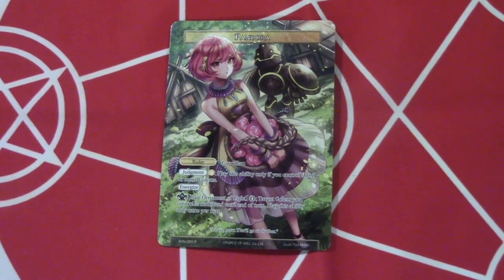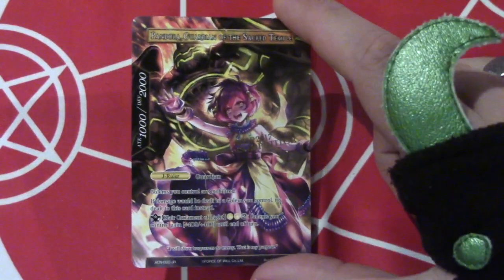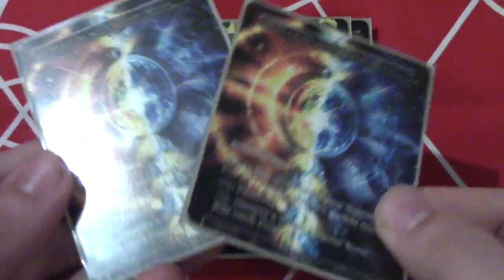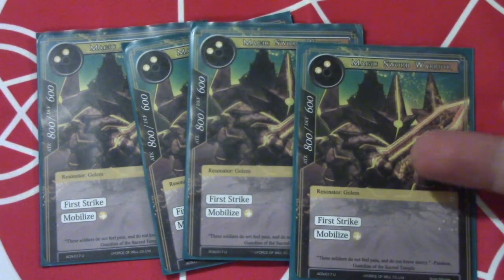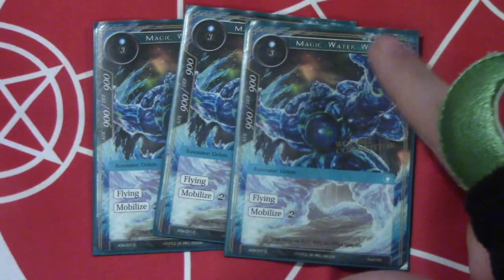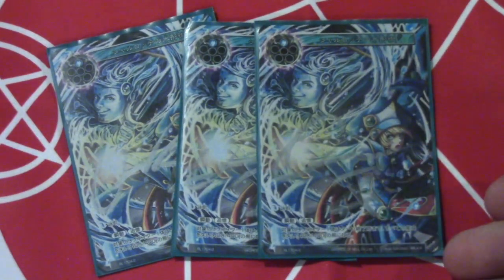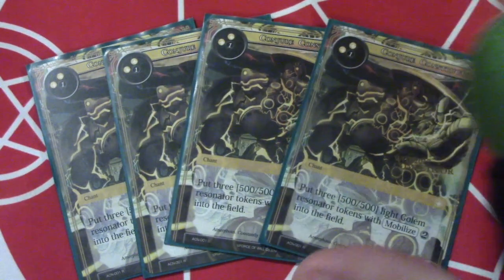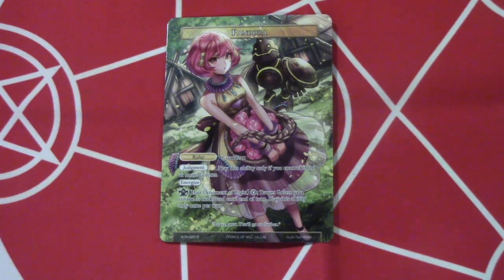Force of Will (TCG) Deck Profile: BW Pandora Golems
Faculty:
Ken Franklin
Vincent Liu
Maik Regueira
David Kuras
Anthony Lewis
Joshua Patton
Lord Russia Hebert

Support Staff:
Serra Peck

Alumni:
Noland Soga
Josh Lynn
Lauchlan Swann

Students:
TCG Scrubs
Alexis Elias
Bartosz Holoszkiewicz
Ryuu092
Paul Reissmann
Joshua Boersma

Hey there everyone! Here is the deck profile for the Blue/White Golems list that I piloted on Wednesday. This list is designed purely as a starting point for Golems so I am sure you all can find a way to improve on it. Try it out for yourself and let me know how it goes!

Ruler:
Pandora/Pandora, Guardian of the Sacred Temple

Stones:
4x Magic Stone of Light Vapors
4x Stone of the Dragonoids
2x Magic Stone of Radiant Waves

resonators
4x Magic light warrior
4x Magic sword warrior
1x  Ryula, Alabaster Dragon Princes
3x Alternating Current Crystal
3x Magic Water Warrior
2x Magic Sound Warrior
3x Ultimate Magic Warrior, Atmos

Spells:
3x Charlotte's Water Transformation Magic
4x Dawn of the Earth
2x Zero's Magic Light
3x Summon Magic Warriors
4x Conjure Constructs
2x Pandora's Order
2x Crippling Light

Go like and follow Team OGRE on Facebook for all kind of content and news

DM073 on Snapchat (fowdm073)

Video Opener
"RavenProDesign"